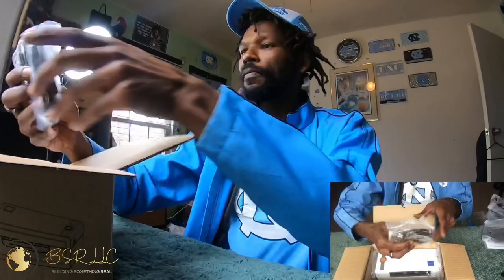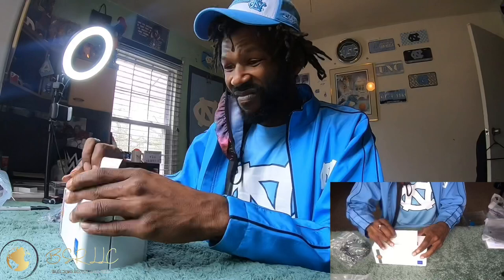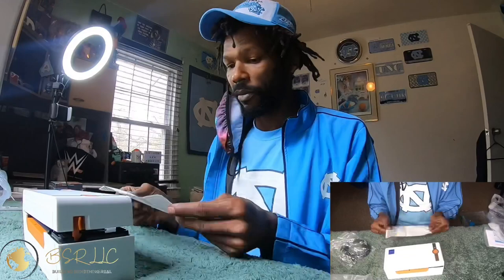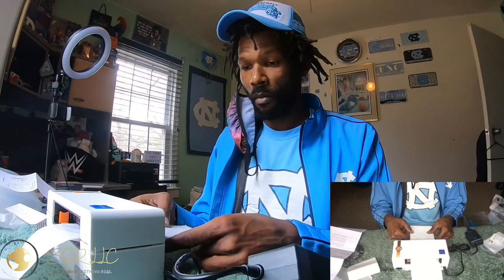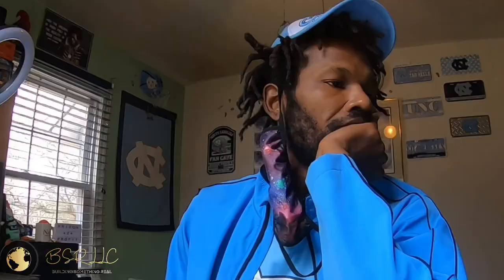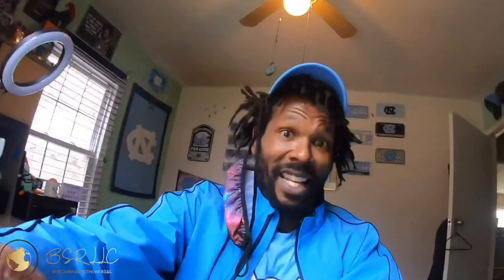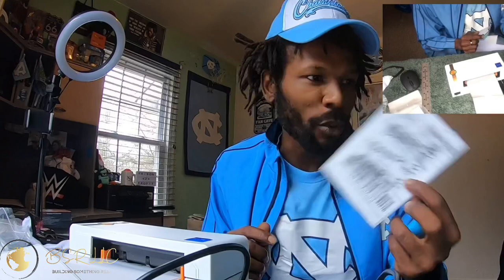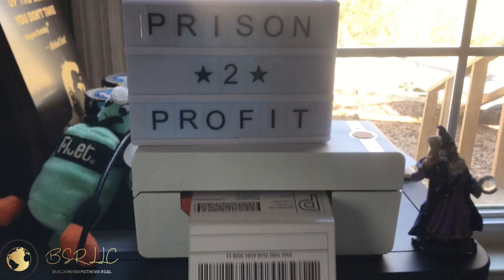Unboxing NETUM LABEL THERMAL Printer | Is this thermal printer an upgrade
In this video I unboxed my NETUM LABEL THERMAL Printer that I have had for awhile before even opening it. I’m so use cartridges that it wasn’t an inconvenience for me stay with my old brother printer. Now that I made the switch to the NETUM LABEL THERMAL Printer  I can honestly say I’m happier with labels and it saves some time. The NETUM LABEL THERMAL Printer is fast and at this time of editing this video. Only 1 sheet has messed up. That may have even been an human error on my part. Once I got the label printer figured out! It was worth it. I did get lucky enough to find this item out of one of the bins that I frequent. It may not be a Rollo but it’s a good printer for what I’ve needed this far.
NETUM LABEL THERMAL Printer or the company associated is not an advertiser or I don't have any connection. I just use the product.

The link to this printer is:
(NETUM Label Printer, High Speed Direct Thermal Printer)

My eBay store name is: mdh1474

(Glossy White Poly Bag Mailer Envelopes 2.1 Mil 200 Pack (6x9))
(Accuteck ShipPro 110lbs Digital Shipping Postal Scale, Black)
(Scotty Peeler Label Remover Set of 3 Original)
(Industrial Grade Clear Packing Tape (6 Rolls) )
(Lightweight shopping cart on the go)

(GoPro HERO7 Black)
( Go Pro Chest Strap)
(Selfie Ring Light with Tripod Stand)
(Wireless Mic for Smartphone, Cameras & Computers)